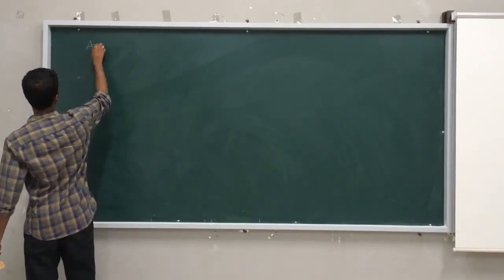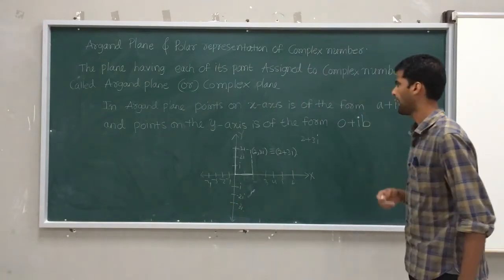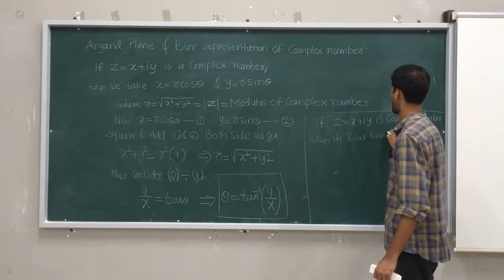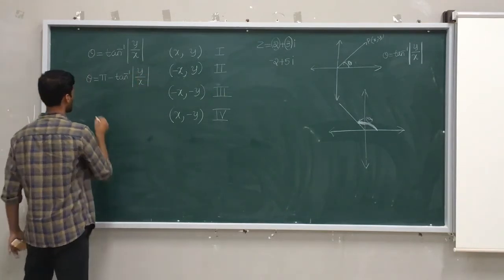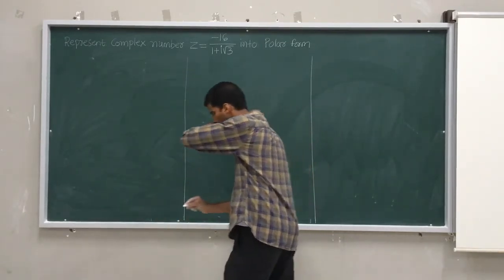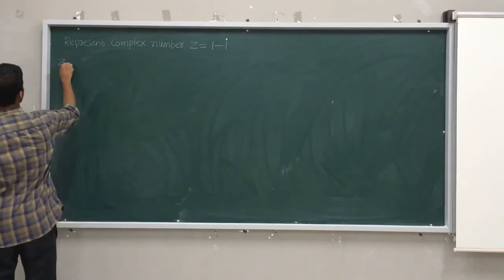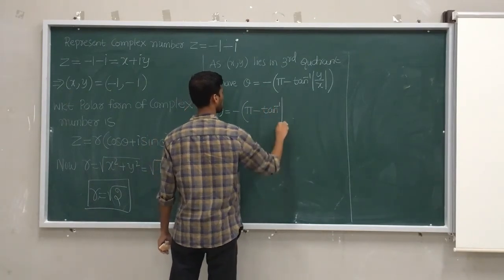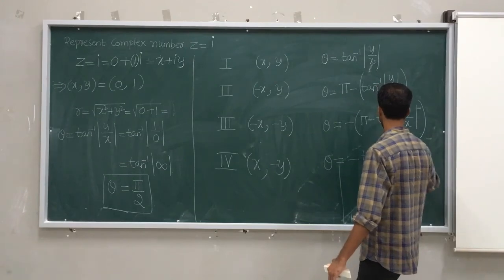Complex Numbers-Series-5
In this video we will discuss about polar representation of complex numbers